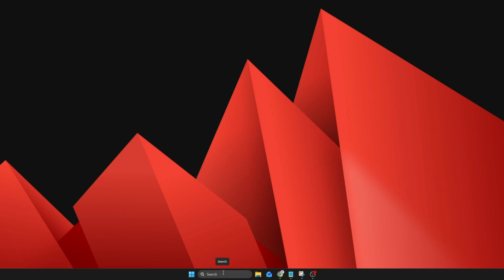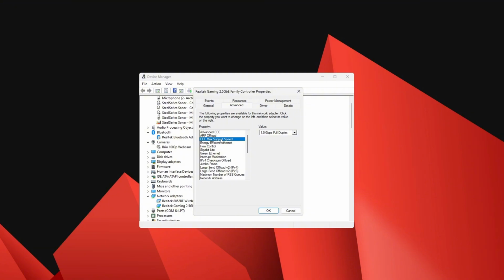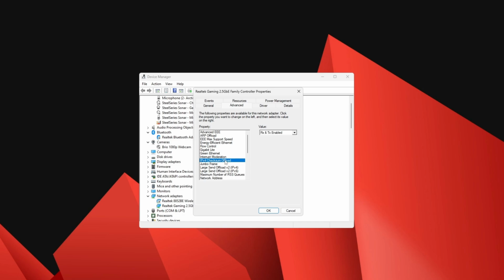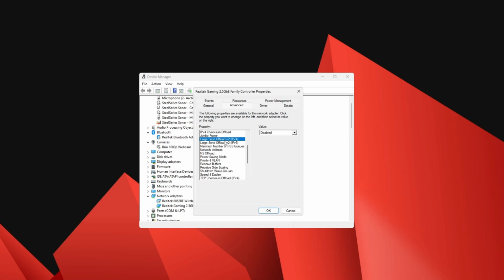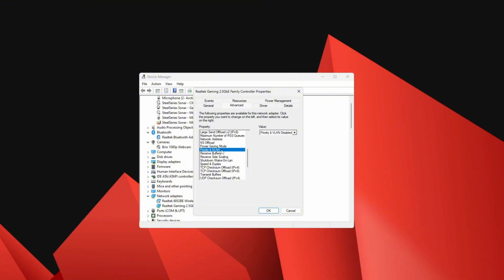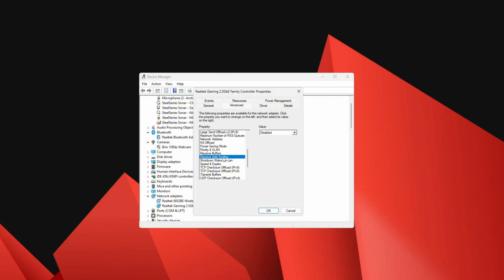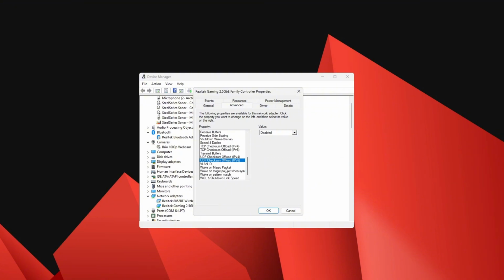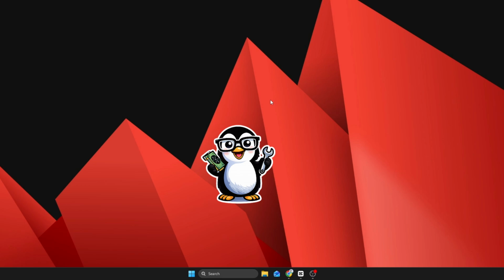These Ethernet Settings Reduce Input Lag (Windows)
If you’re on Ethernet and your games still feel delayed or inconsistent, these settings matter.

*Only change settings that exist on your adapter.*
Advanced EEE → Disabled
Energy-Efficient Ethernet → Disabled
Green Ethernet → Disabled
Gigabit Lite → Disabled
Power Saving Mode → Disabled
Interrupt Moderation → Disabled
Flow Control → Disabled
Large Send Offload v2 (IPv4) → Disabled
Large Send Offload v2 (IPv6) → Disabled
IPv4 Checksum Offload → Disabled
TCP Checksum Offload (IPv4) → Disabled
TCP Checksum Offload (IPv6) → Disabled
UDP Checksum Offload (IPv4) → Disabled
UDP Checksum Offload (IPv6) → Disabled
Jumbo Frame → Disabled
Receive Side Scaling (RSS) → Enabled
Receive Buffers → Default or 256
Transmit Buffers → Default or 256
Wake ons → Disabled
WOL & Link Speed → Not Speed Down

This will not increase internet speed, but it will fix responsiveness and latency.